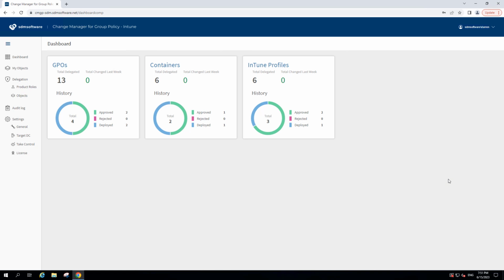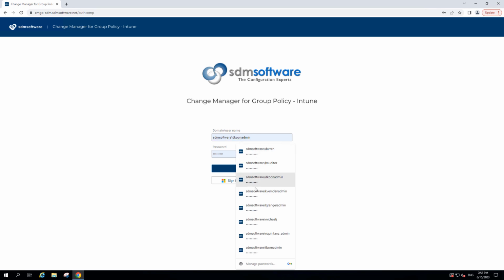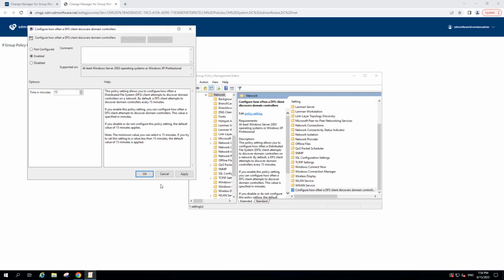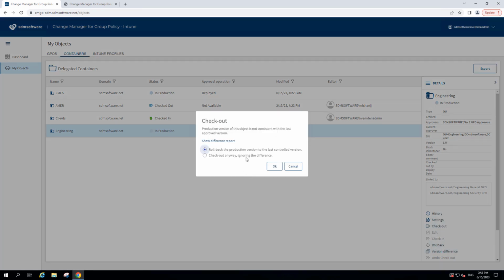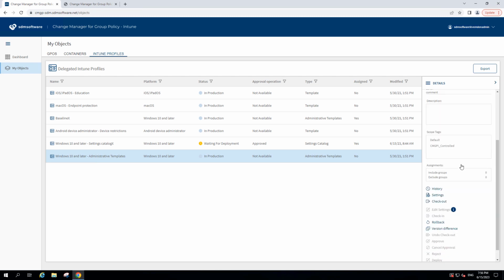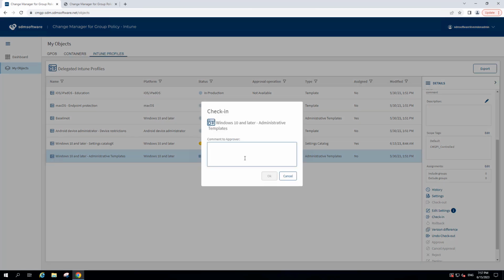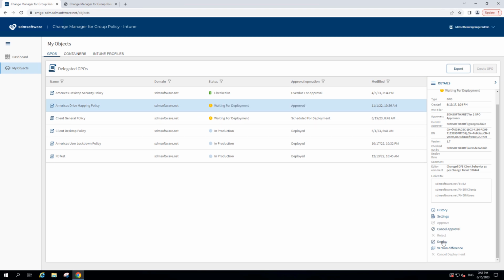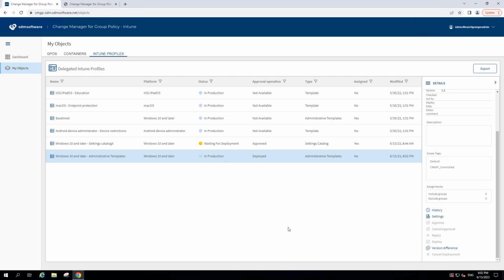Change Manager for Group Policy/Intune(r) 1.5 Walkthrough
This video walks through the 1.5 version of SDM Software's Change Manager for Group Policy/Intune, which provides approval-based workflow, change control and rollback for GPOs, containers where GPOs are linked and Intune Configuration Profiles